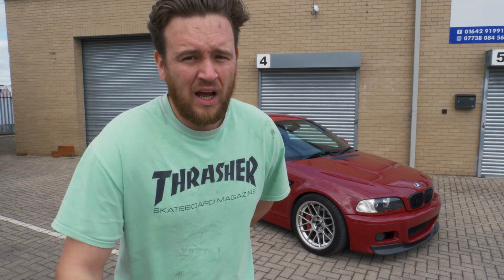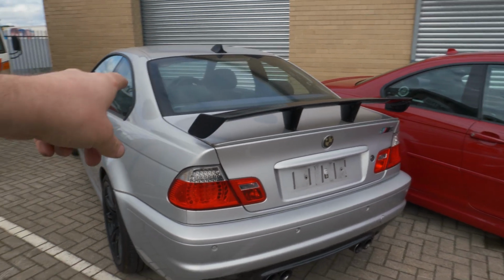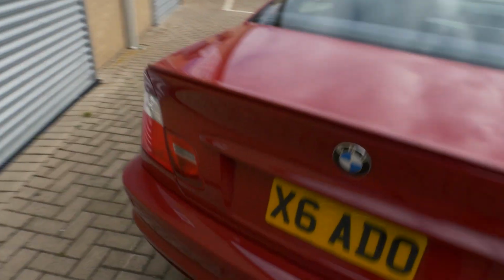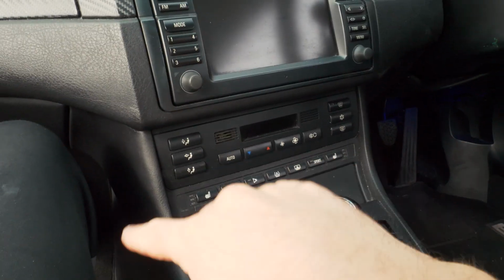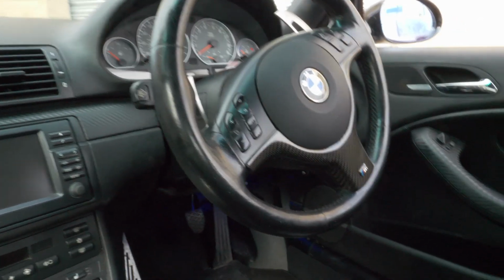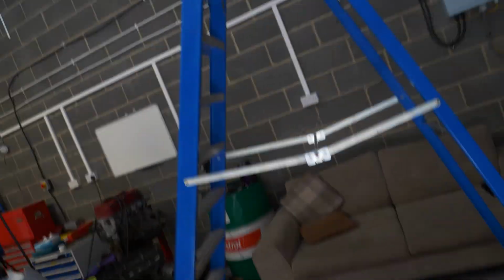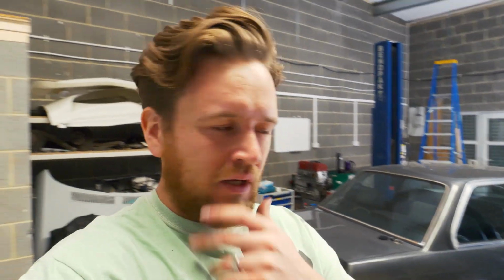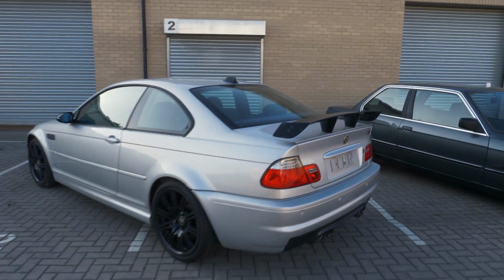I BOUGHT THE CHEAPEST E46 M3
Buying the cheapest E46 M3 on the market may seem like a terrible idea... in reality it is if you plan to use one. however this seemed like a perfect heart donor for the E30 so the S54 E30 may be on the cards. An exciting car with an exciting BMW engine weighing considerably less than the E46 could make some serious fun. However this is a serious challenge with lots of modification to the car and engine and will require proper engineering to achieve a strong setup and proper handling.

MEDIA